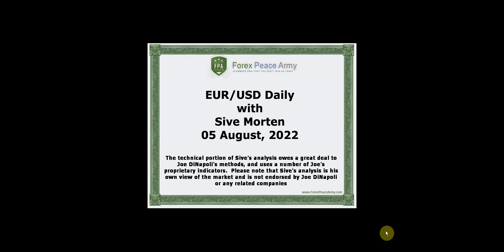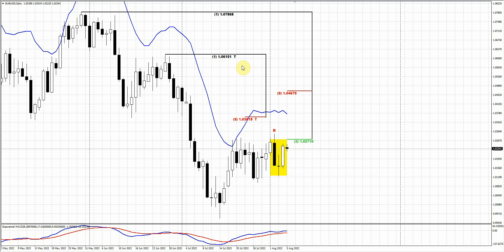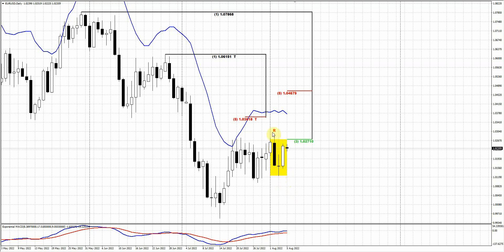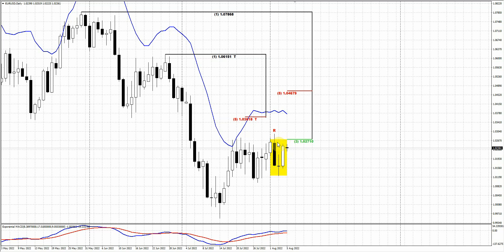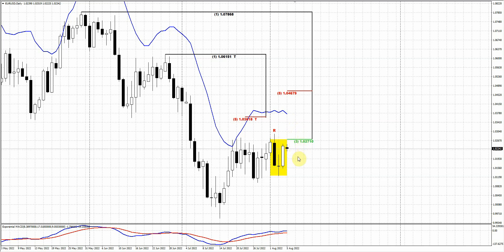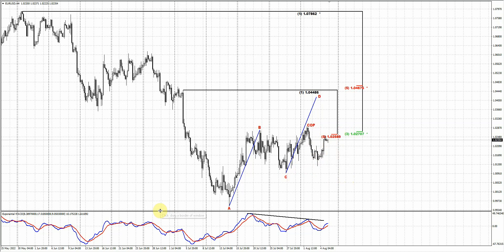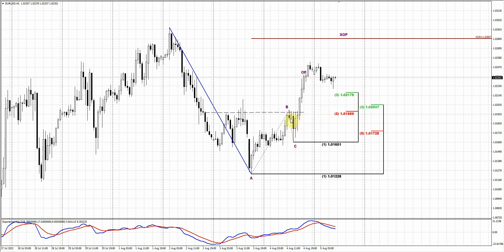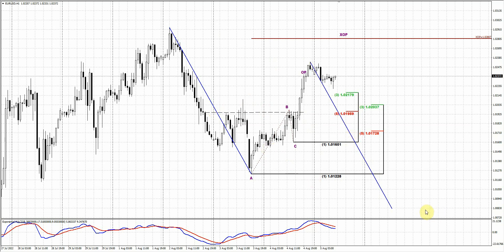ForexPeaceArmy| Sive Morten Daily EUR/USD 08.05.22